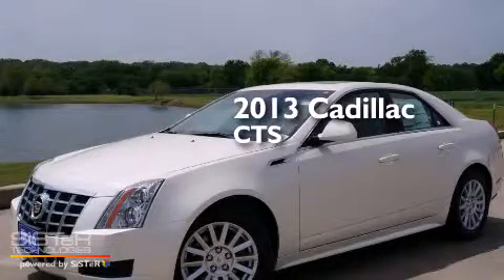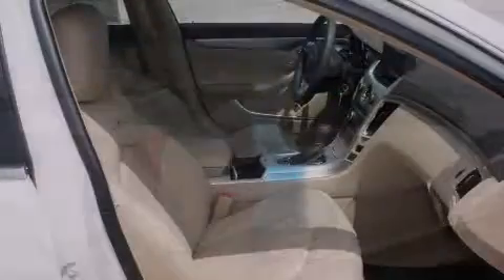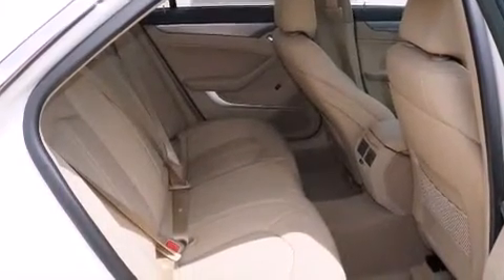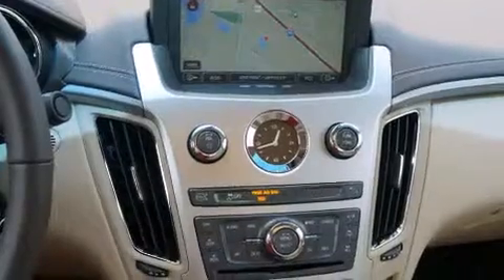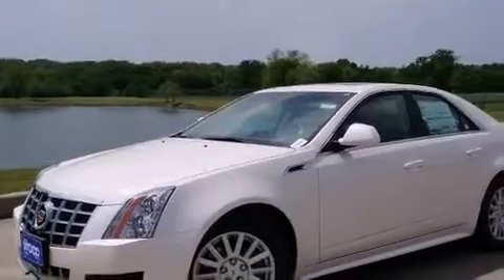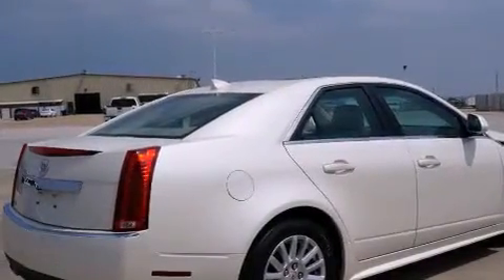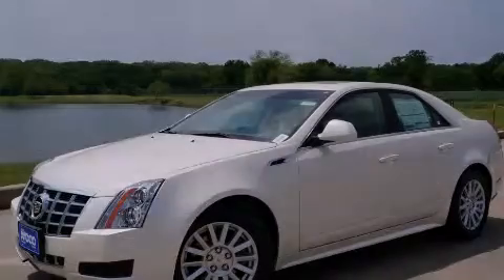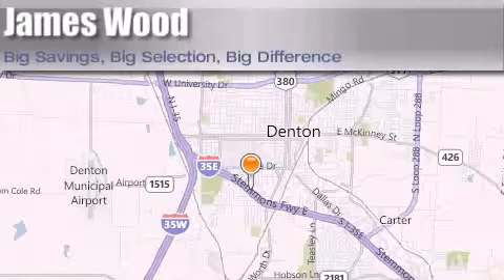2013 Cadillac CTS Lewisville TX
We've been honored to serve the Denton TX area , we promise that your experience at our dealership will exceed your expectations ! Year : 2013 Make : Cadillac Model : CTS Engine : 3.0L 6 Cyl. Fuel Injected Trans . : 6-Speed Automatic Exterior : White Diamond Tricoat Miles : 10 Stock : 232332 James Wood Autopark I35E South Denton , TX 76205 Welcome to James Wood - your source for quality new and used cars from Buick , Cadillac , Chevrolet , GMC , Hyundai , and Pontiac . With two north Texas locations to serve you - Decatur and Denton - our new and used car sales force is ready to assist with your next new or used car purchase . We have a large inventory of new and used cars ready for delivery today . Proudly serving the Dallas and Fort Worth Metroplex ! The James Wood Auto Group's business philosophy is to provide our customers with quality Chevrolet , Pontiac , Hyundai , Buick , GMC , and Cadillac cars , trucks and SUVs , but also provide great value and service . We are celebrating 30 years in the automotive business in the Dallas - Ft . Worth , Texas area , and it is our policy to treat every visitor that enters our Chevy , Pontiac , Buick , GMC , Hyundai , and Cadillac dealership doors as an honored guest without exception . The bottom line is we work hard every day to provide a friendly and professional sales experience for the car or truck buyer , quotes Mr . Wood . Every customer deserves that and we guarantee that you'll find it at the James Wood dealerships . 2013 Cadillac CTS Denton TX